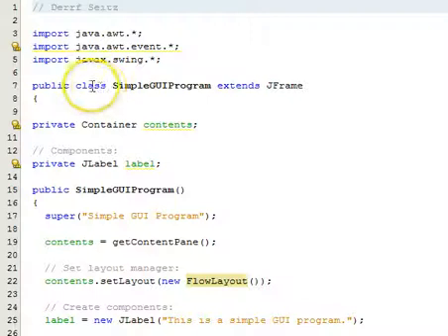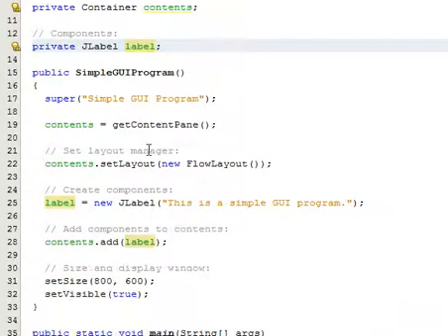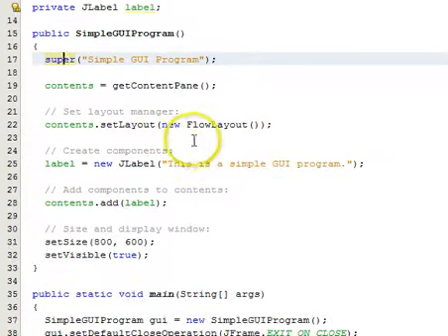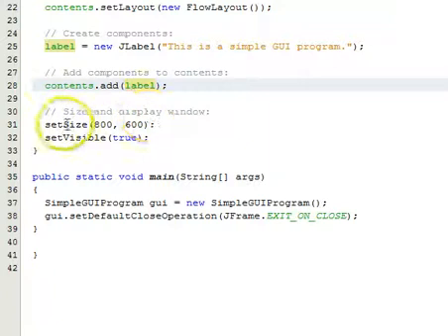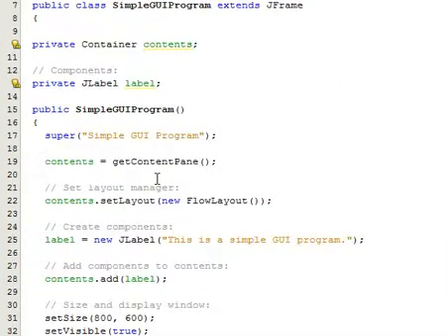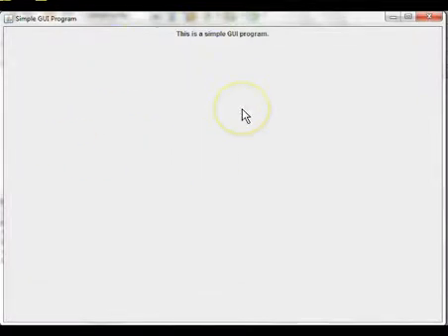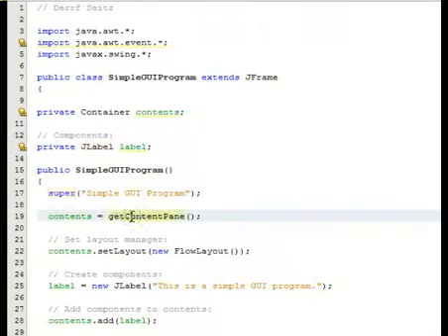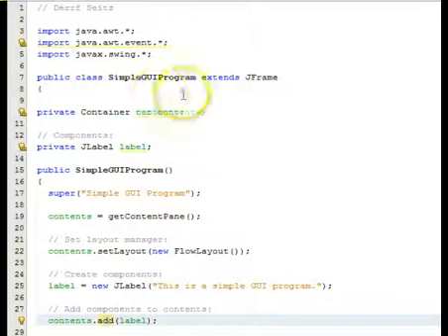Java GUI Simple Program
A simple GUI program.